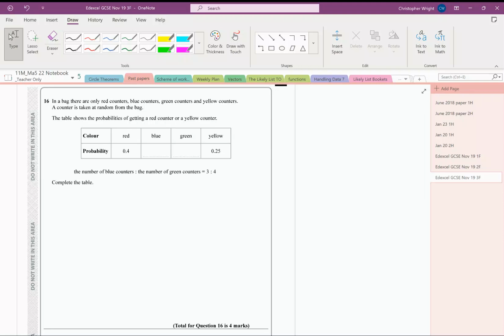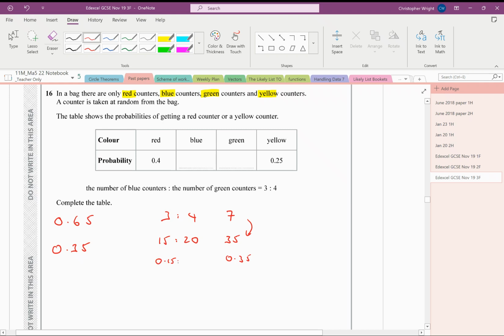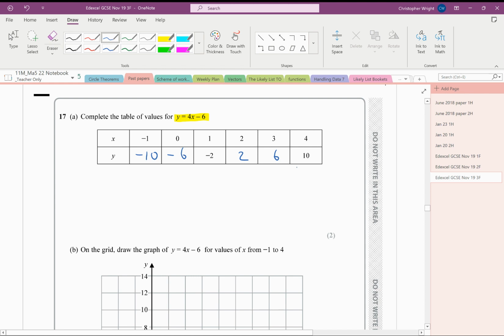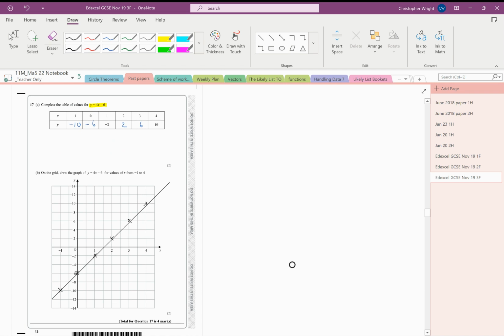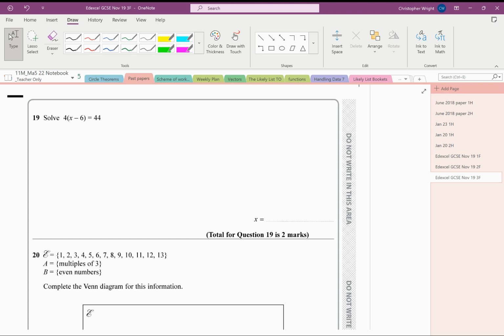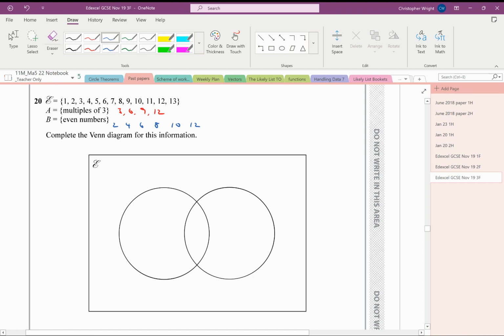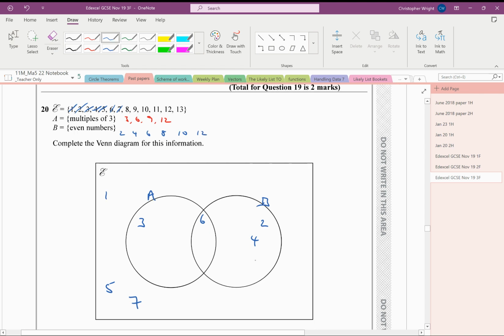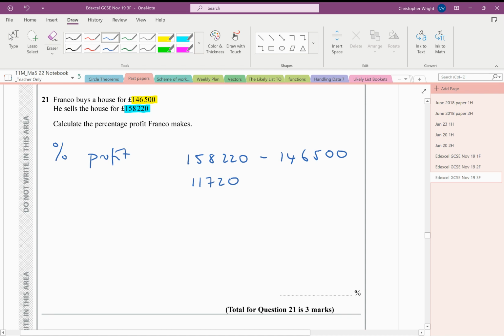Edexcel GCSE Nov 19 3F q 16 21